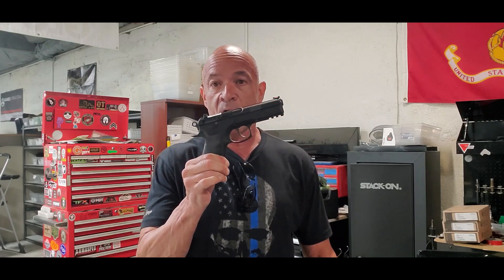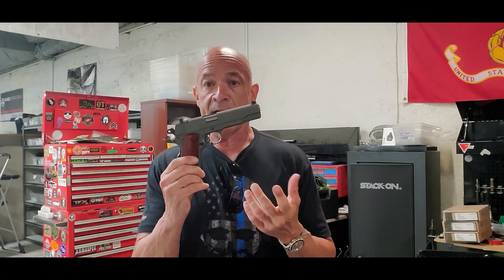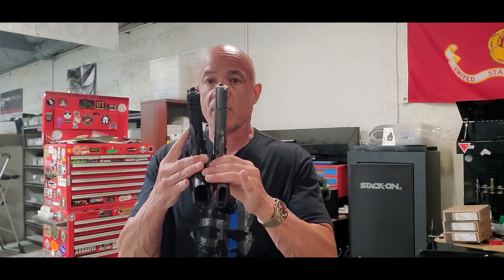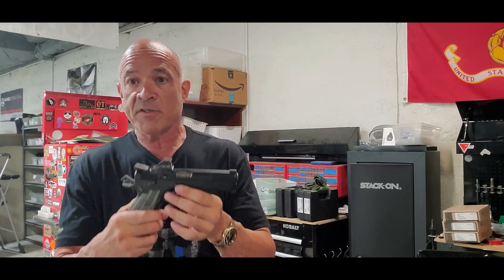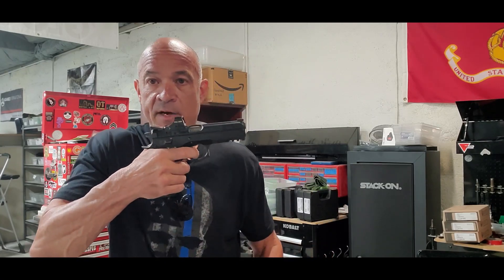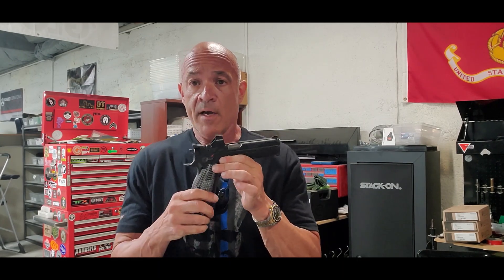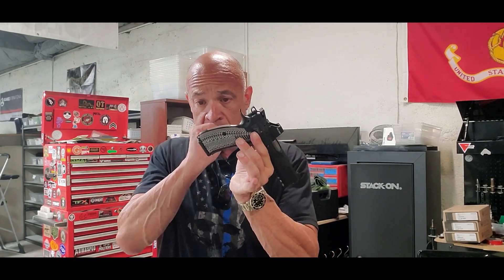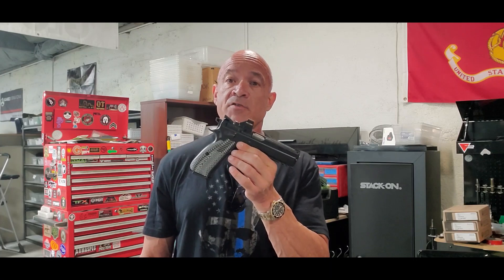SUAREZ CUSTOM SP 01